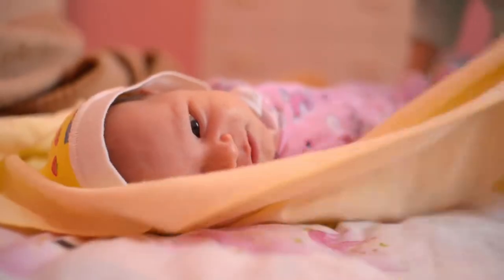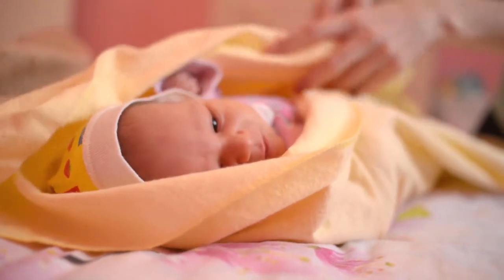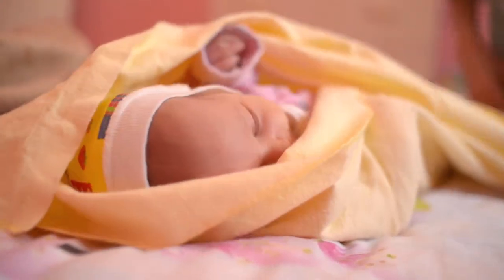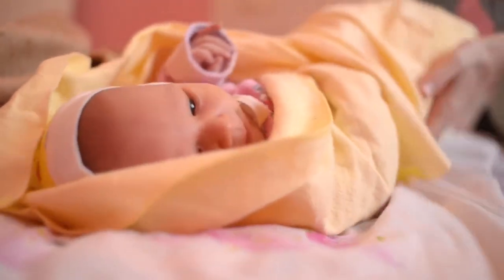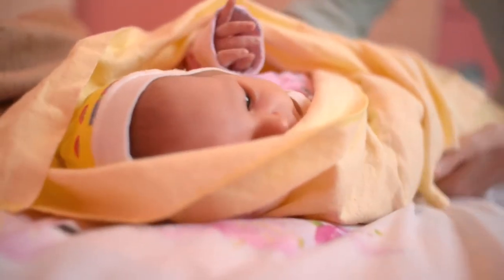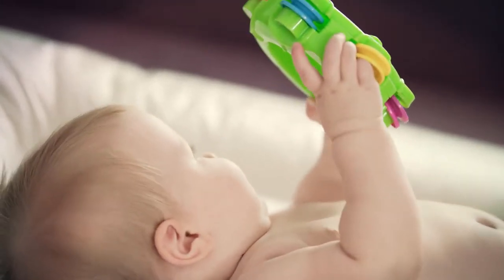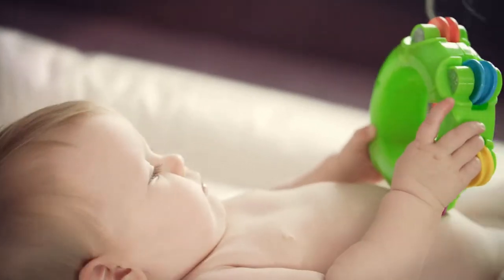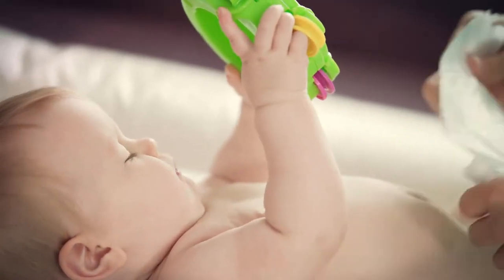Yookidoo Baby Bath Shower Head - Elephant Water Pump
Yookidoo's compact baby bath shower head makes bathtime for newborns, infants and toddlers fun!. Two knob shower heads control the flow of water out of the Elephant's trunk!. Bath time becomes fun as baby watches the friendly Elephant spray water, great for tub or sink. Designed with patented softness for safety, comfort and ease in mind to allow for the best possible bathing experience. Take advantage of this excellent product that will have your baby sparkling clean and provide a bonding experience for parent and child